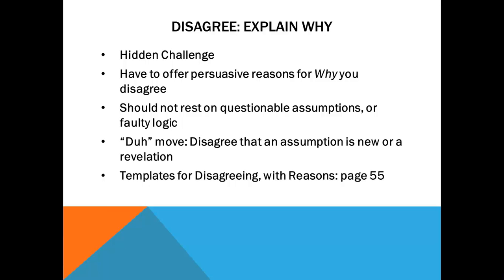English 111 Week Three Lecture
Week Three Lecture